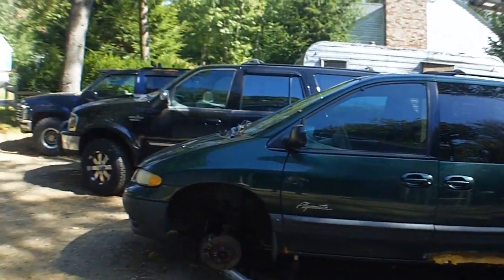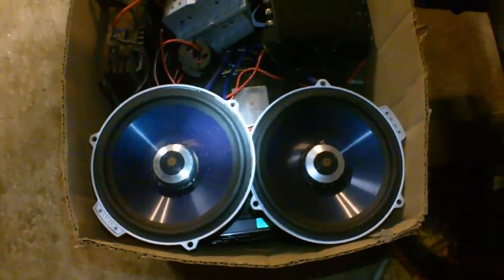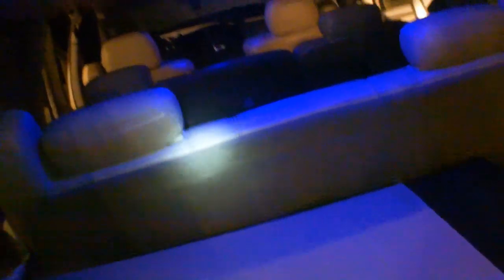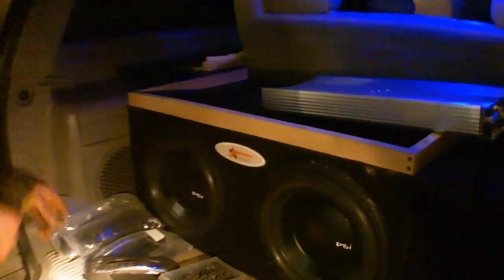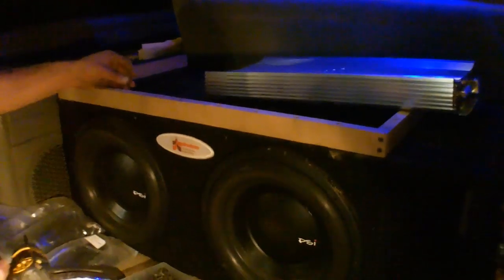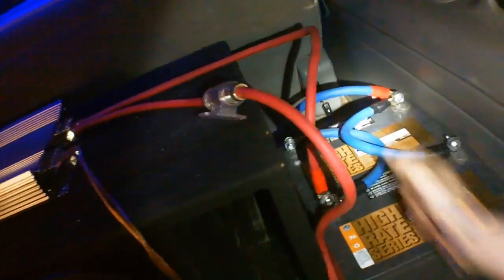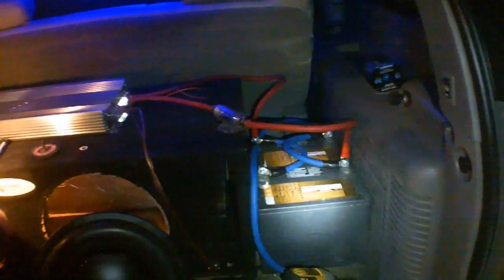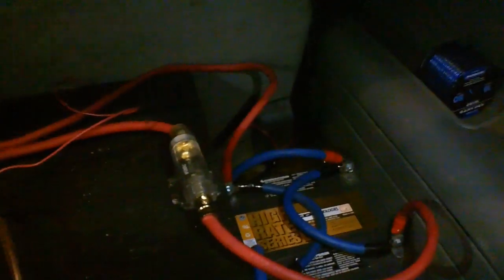Car Audio Installation : Installing Amplifiers | Wiring Subwoofers | BIG THREE UPGRADE | 3 BATTERIES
Part 1: Hooking Up Robbie's Stereo System

HOW TO INSTALL THE BIG THREE UPGRADE: Replacing Vehicles Wires

Step 1. Buy Battery Terminals That Fits 0 gauge Power Cable
Step 2. Find A Safe Location For Chassis Ground (Factory)
Step 3. Grind Paint Off Chassis Area (Mount)
Step 4. Connect Chassis To Negative Battery
Step 5. Find Engine Block Ground (Fix Corrosion)
Step 6. Connect Engine Block To Negative Battery
Step 7. Connect Positive Alternator To Positive Battery
Step 8. Charge System Capacitors ( If Change Needed )
Step 9. Replace Fuses  & Fuse Blocks ( Changing With Best Rated Fuse )
Step 10. Play Loud Subwoofer Bass Songs On Your New Stereo!
15 Volts All The Way At Idle ;0 ! Soldering Relay Optional

Robs SQL Sound System Chevy Suburban
Pioneer Avic Z3 - head unit CD Player MP3 music deck
2 12 inch Alpine Type X PSI Hybrid Recone Sub Woofers
Custom Digital Designs Baskets DD
DVC Voice Coils Direct Sewn Tinsel Leads
Foam Surround w/ 4 layer flatwound copper
1 MA 200x SPL Mono Amp 2000 watts RMS
1 Orion XTA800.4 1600 watt PEAK ( LOUD
Boston Acoustics Pro60SE Speakers SQ
Pro Series 60SE Crossover Speaker Components
Kicker Mid Drivers & Highs Bullet Tweets / Tweeters
High Output Alternator w/ Big 3 Upgrade
Dual C&D UPS 270 Battery Bank
External VCM Voltage Control Module w/ Regulator
PCM Bypass Bypassing OEM Vehicle Computer
Pine Tree Mobile Porting Sub Box Enclosure
Boxes Tuning - Port Tuned to 32hz
Clarion EQS746 EQ Parametric Equalizer
Tsunami Ground loop Isolator - not active
Stinger RCA Connectors Twisted Pair RCA's
2 Blue LCD Voltmeters / Digital Volt Meter
1000W MAX DC to AC Line Inverter
NO High to Low Level Converter
NO CAPACITORS - ANTI Whine Humming Static
Fiberglass Door Panels Pods COMING!
Flared Aeroport / Octoport COMING!
Reconing Vids COMING!

Complete Installation : Fixing up and building from start to finish. Had to remove all the old stock radio parts and amplifiers. A little trouble Running 2/0 gauge wire through the firewall and to the rear battery. Drilling was a bitch too. Had some replacement metal bits on hand just in case. Then I had to hook up the second sealed batteries in parallel before removing and upgrading the three wires under the hood for better grounding. After I finished hooking em up, I soldered all the zero gauge ring terminals and found a good stable chassis frame ground for installing the new amps. That was the easy step. Then we had to make and build an amp rack, and rewire the subwoofers in series / parallel. 1 ohm impedance FTW - h/o phase red madness. The subs recones will love it BEST in this new ported box! - Next test, we will start connecting and mounting all the cars speakers and repairing the passive crossovers - Making good placement is key. Wicked loud! Once that repair was done - Ran all the remote cables underneath the carpet. Homemade dikes - Just have to tune the amps, set the gains, plug in some test tones and make sure the subsonic filter setting does it's job :) Anything to increase that quality & Get louder performance! Post Testing !

Not the loudest or most powerful sounds ever, but pretty SWEET for the cheap bracket!

Driving With Loose Plugs & Bad Universal Dash Kits?
Diagnose Bad Noises & Detect Issues And Problems!
Got  a blown coil? Get your tools ready!
More Beginner DIY How To Videos & Crazy BASS Coming Up!